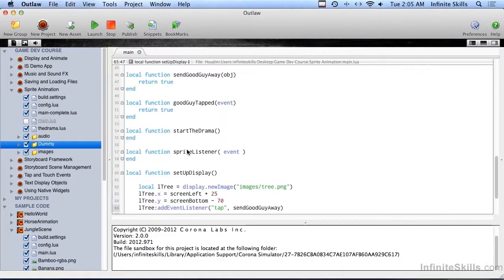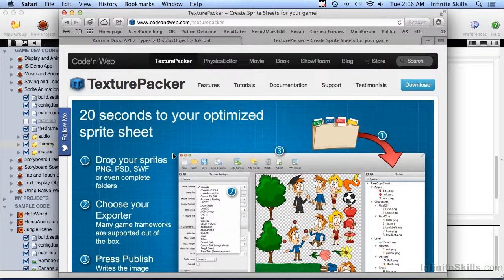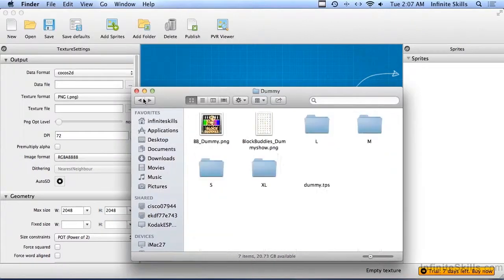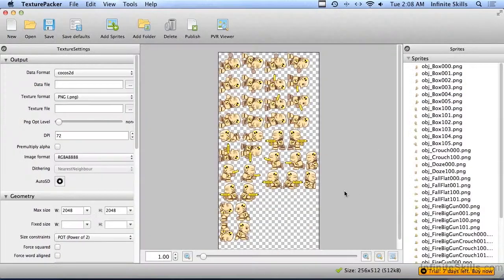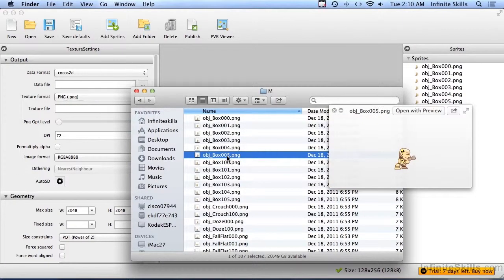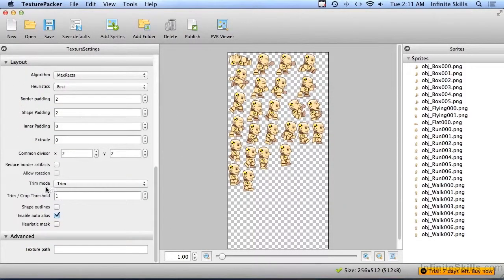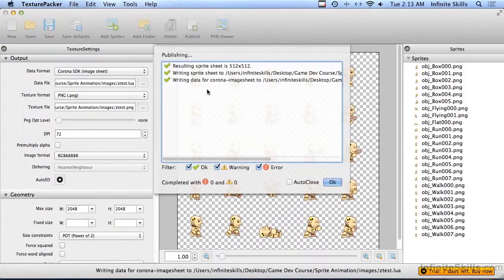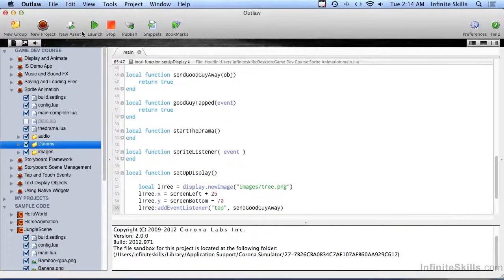Mobile Game Development With Corona SDK | Creating Image Sheets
Want all of our free Corona videos?

More details on this Corona Game Development training can be seen This clip is one example from the complete course. For more free mobile app and game development tutorials please visit our main website. YouTube